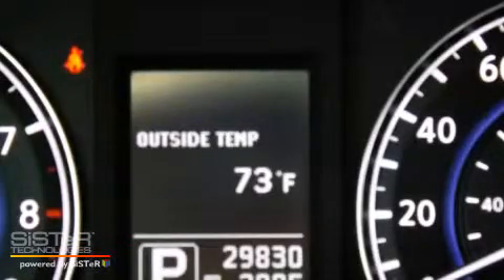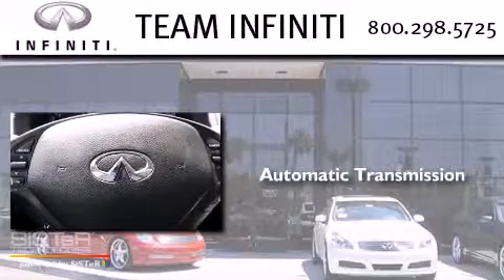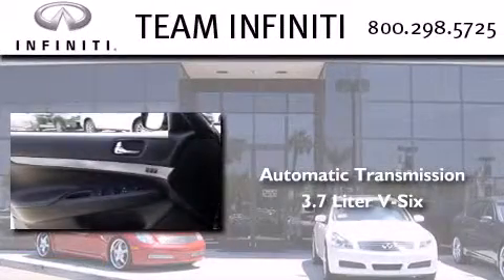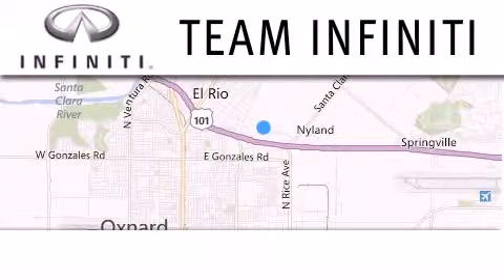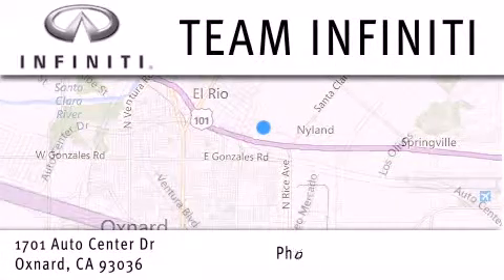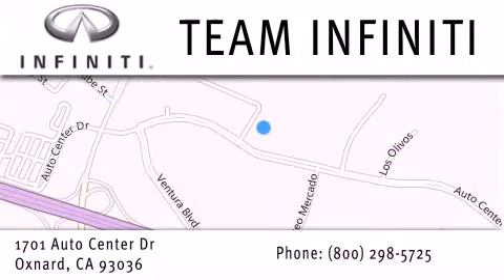Preowned 2011 Infiniti G37 Sedan Oxnard CA 93036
We have been honored to serve the Oxnard CA area , we promise that your experience at our dealership will exceed your expectations ! Year : 2011 Make : Infiniti Model : G37 Sedan Engine : 3.7L DOHC 24-Valve V6 Aluminum Engine Trans . : Automatic Exterior : Unspecified Miles : 29,825 Interior : Unspecified Stock : F2345P Team Infiniti 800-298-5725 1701 Auto Center Drive Oxnard , CA 93036